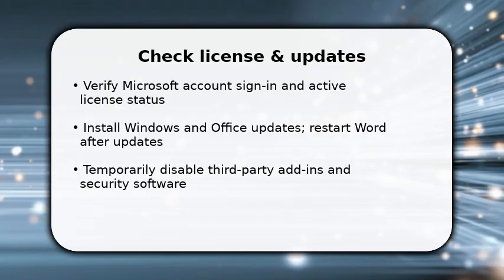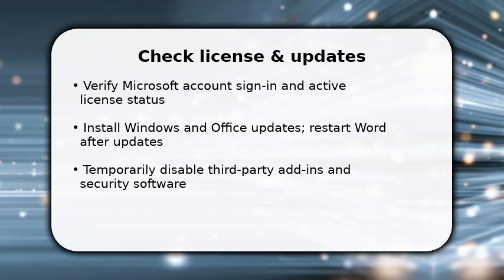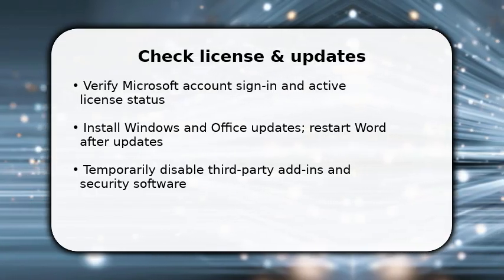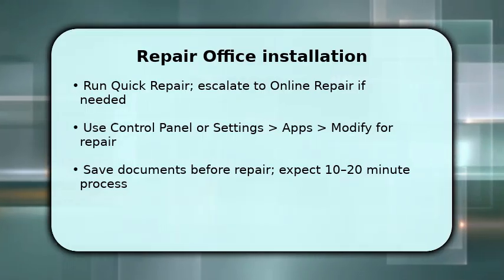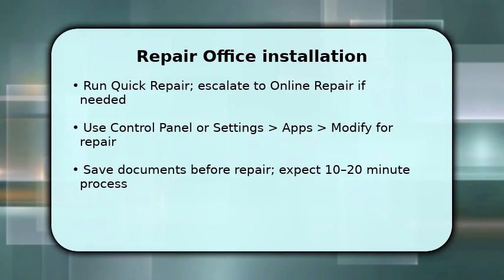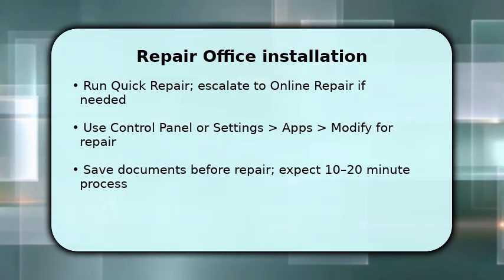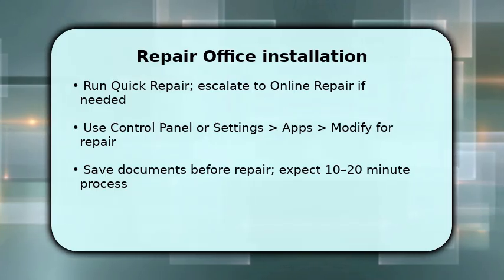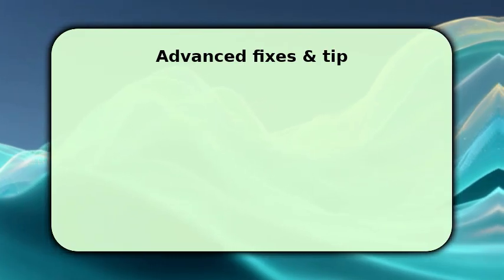How to Fix Microsoft Word Inactive (full Guide)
Discover comprehensive solutions to fix Microsoft Word when it becomes inactive. This full guide covers common issues, step-bythy fixes for software glitches and how to restore your document's functionality.